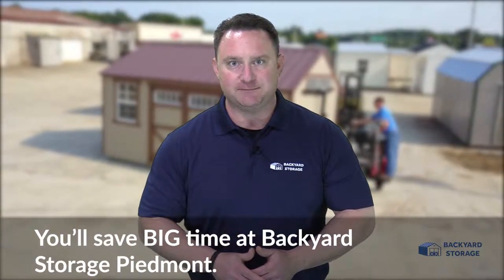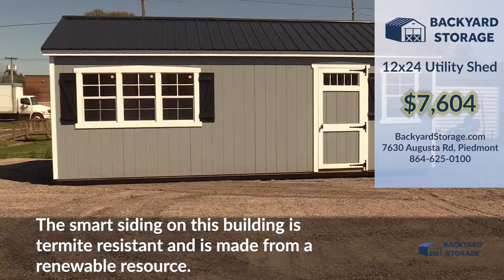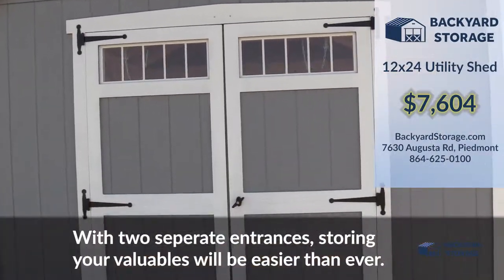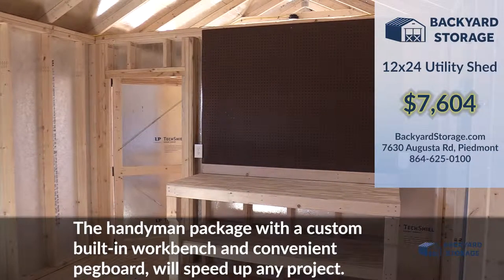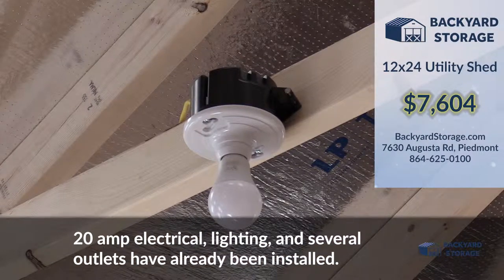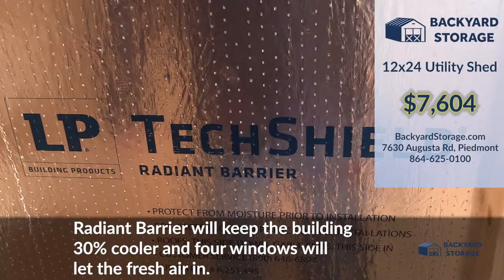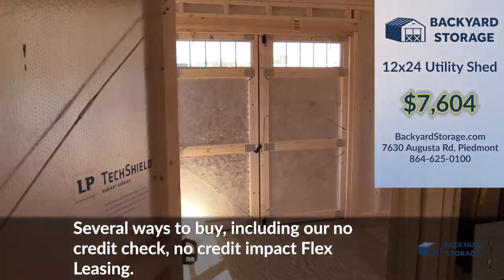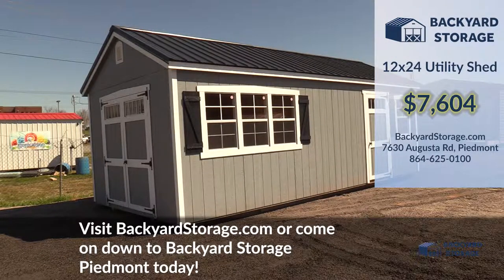Utility Shed 12x24 - Benefits of a Built-in workbench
Take a look at this gray 12x24 utility shed with white trim.  The smart siding on this building is termite resistant and is made from a renewable resource.  With two separate entrances, storing your valuables will be easier than ever.

The handyman package with a custom-built workbench and convenient peg-board will speed up any project.  20 amp electrical, lighting, and several outlets have already been installed.  Radiant barrier will keep the building 30% cooler and four windows, with built-in screens, will let the fresh air in.

With several ways to buy, including our no credit check, no credit impact Flex Leasing.  Hurry up!  This shed won’t last long.  or come on down to Backyard Storage Piedmont today!